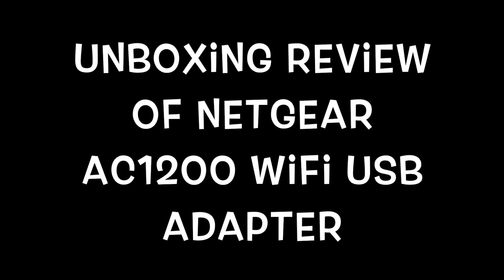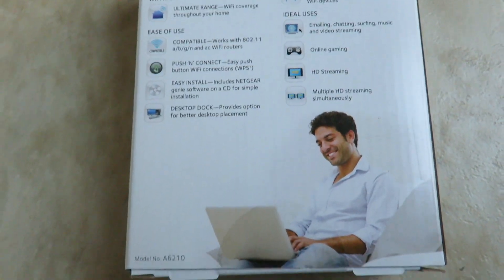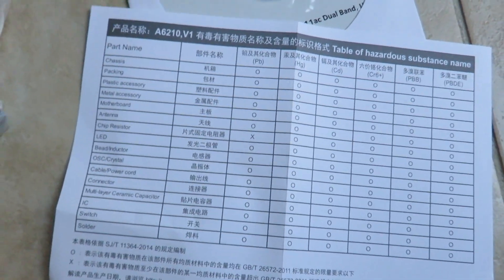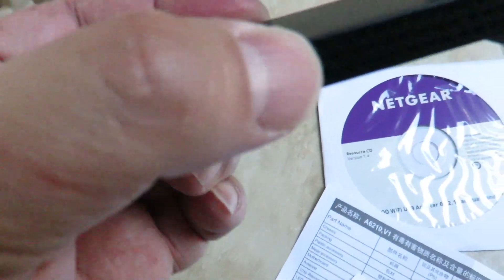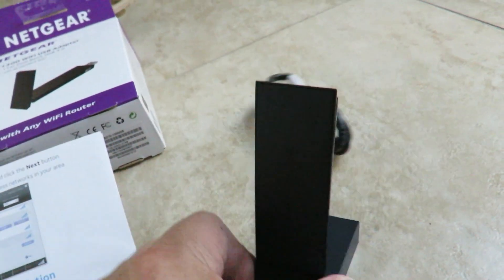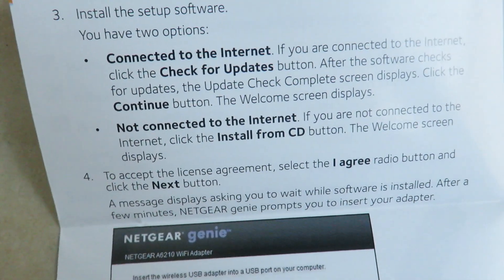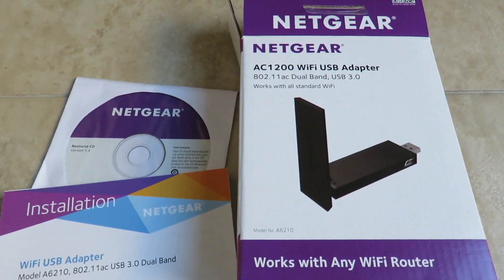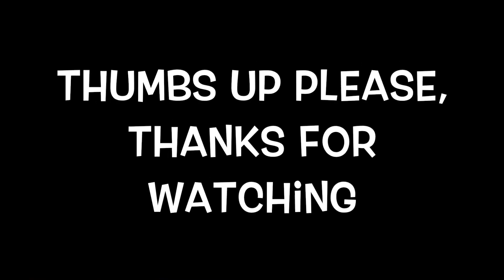Unboxing Review of Netgear AC1200 USB Adapter Dual Band USB 3.0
A special unboxing video review on the Netgear AC1200 wifi dual-band USB 3.0 adapter.  This is model # A6210

Netgear AC1200 wifi dual-band USB 3.0 Adapter

This adapter works with the IEEE 802.11 a/b/g/n with the newer routers with the 802.11ac.

What I like about this product is that it has a flexible antenna to help get the best internet signal and it's simple to use either with the dock or just the USB with the computer.

I only had 1 con about this product and that's the CD driver installer had problems installing on Windows 10.  The workaround was to set it up under the Device Manager (Have Disk) to get it added with the CD.  Also, there may be a newer application from the vendor site to address this issue.

After using this for almost 1 week, I haven't had any issues with drop signal or freezing or degraded speeds so I'm recommending this product.